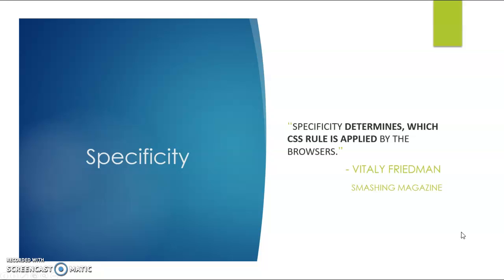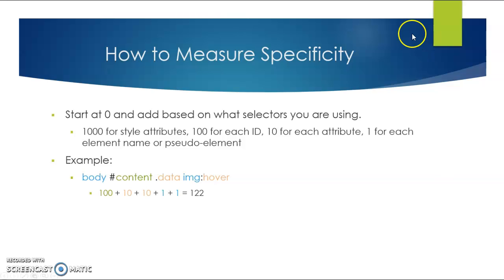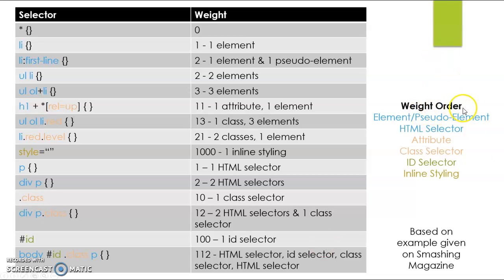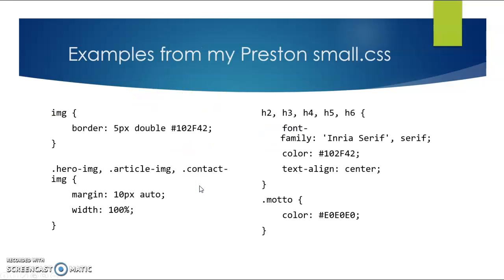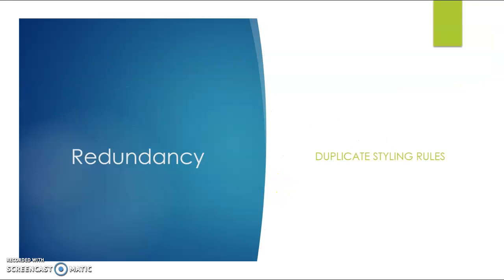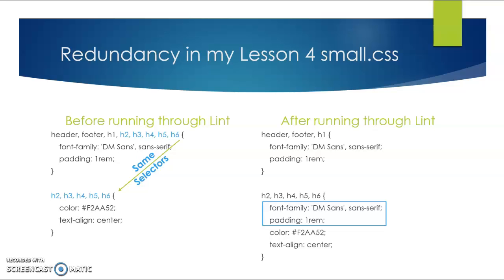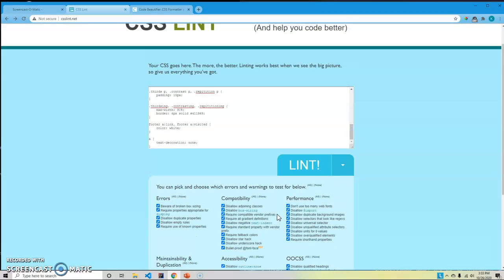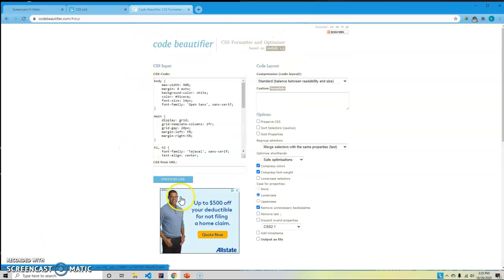Specificity and Redundency